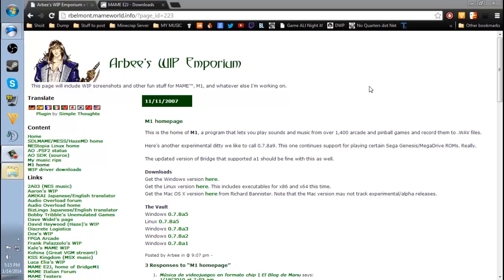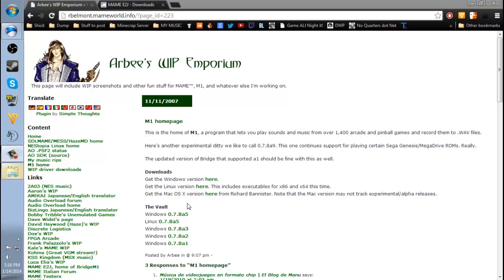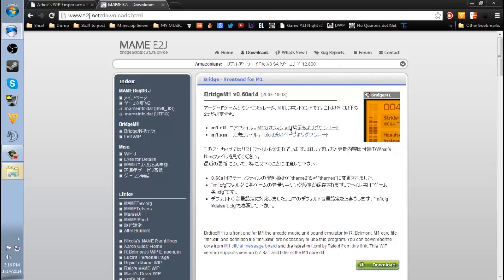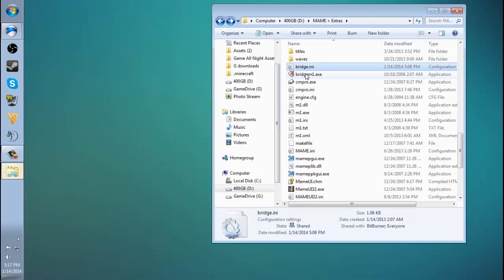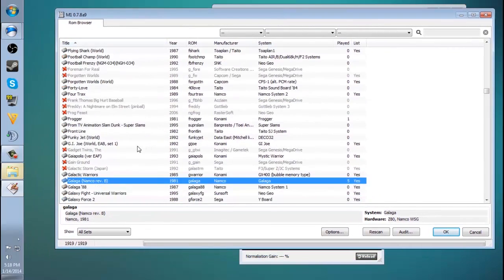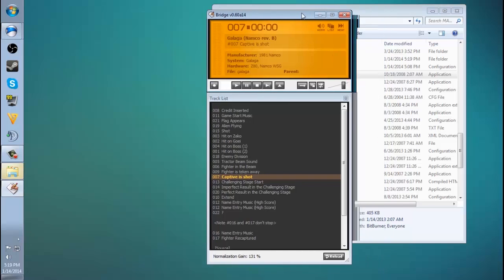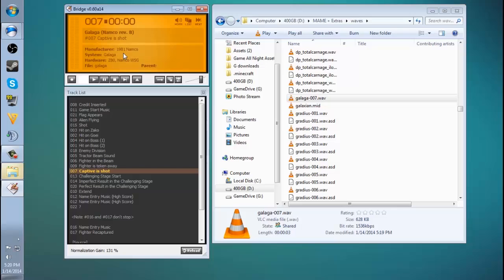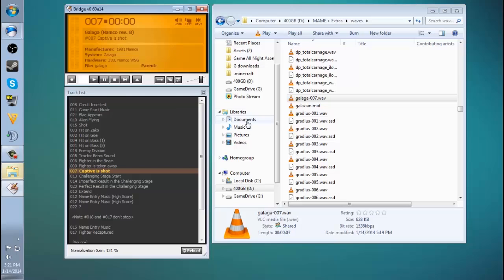How-To: RIP Samples from MAME ROMS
In this video I show you how to RIP or extract sounds and music from MAME ROMS.